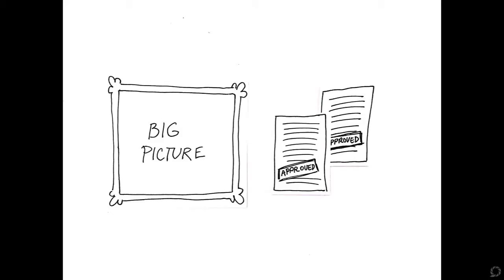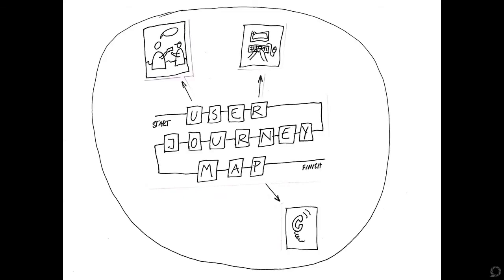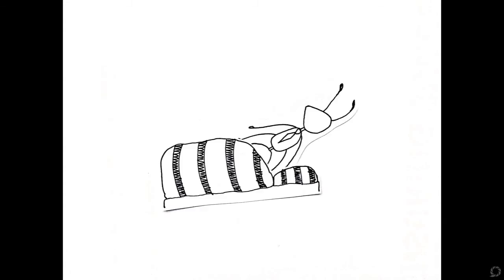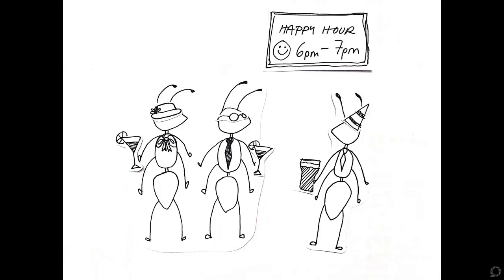Translating Service Design: User Journey Map (1st prototype)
This video was created using pixntell